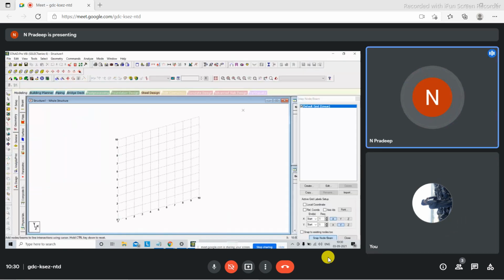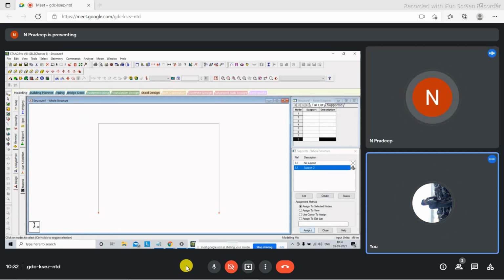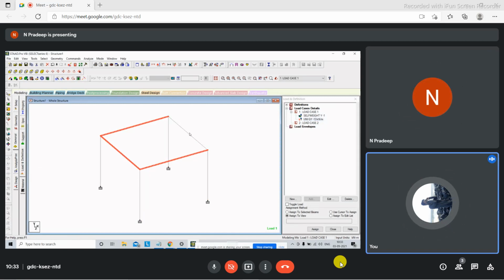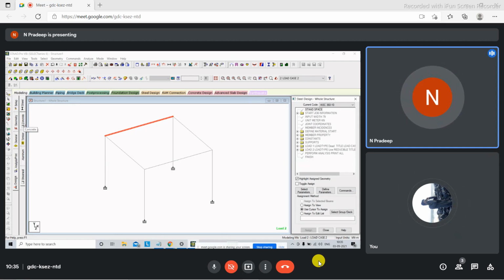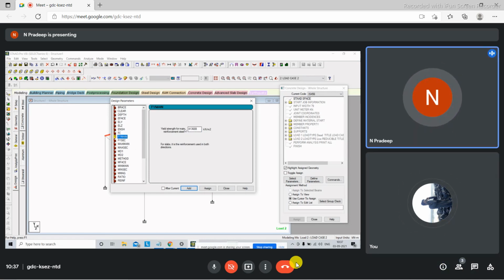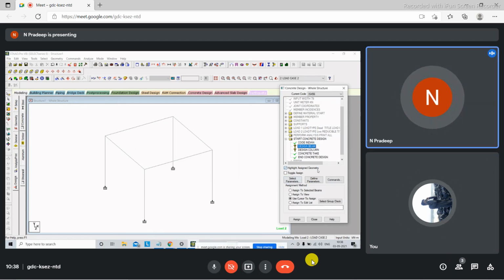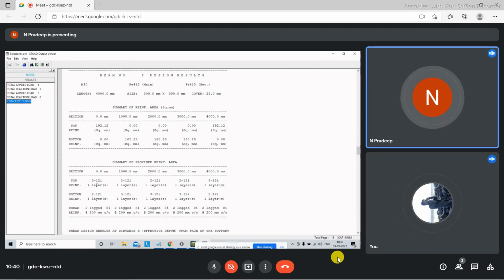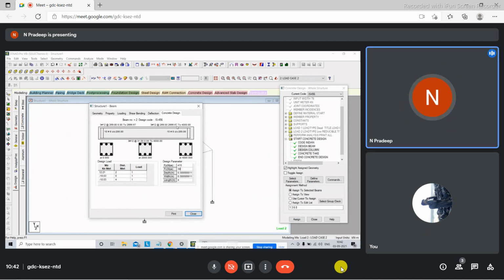STAAD PRO LECTURE 7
ASSIGNING OF LOADS ON STRUCTURE MEMBER